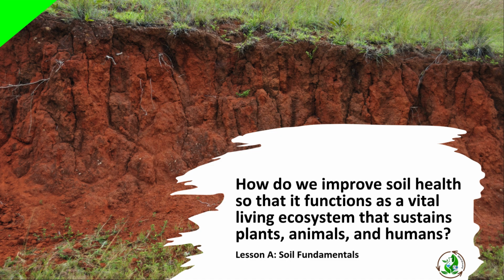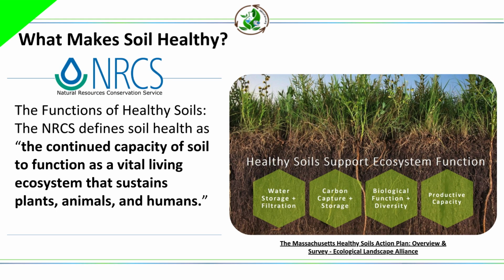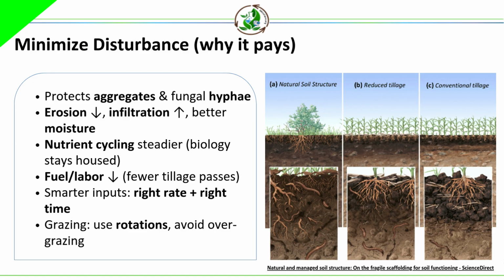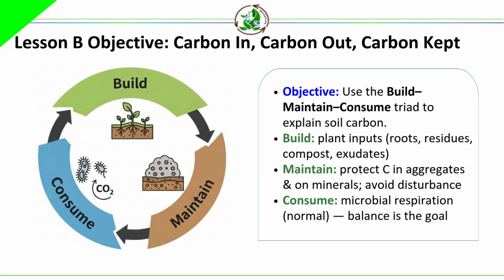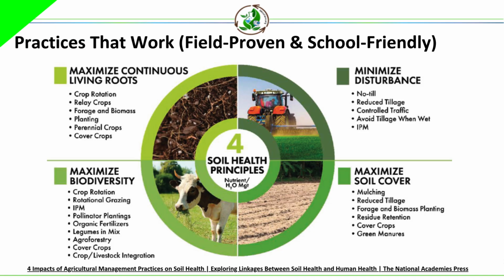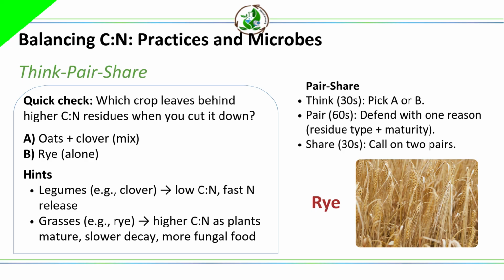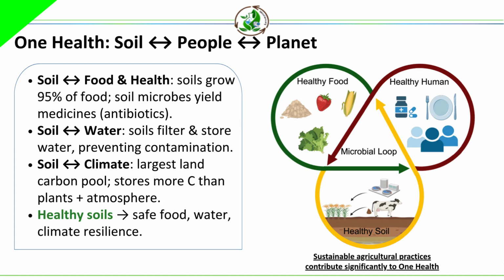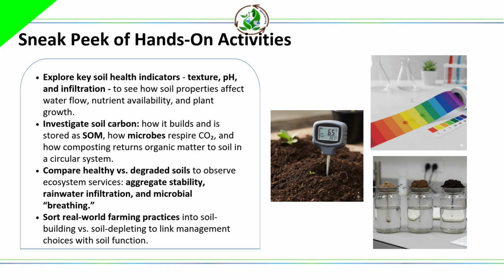MODULE 3 CORE Lesson: Soil Science & Soil Health.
CORE LESSON - Soil Science 101: Why Healthy Soil is Key to a Sustainable Planet (Module 3)
What is the most important component of a sustainable food system? The answer is soil! This video dives into Module 3: Soil Science & Soil Health, providing high school students with the foundational knowledge to understand the critical role healthy soil plays in our planet's future. Learn how soil properties affect plant growth, water quality, nutrient cycling, and the essential carbon cycle.

We connect theory to hands-on practice, showing why understanding the ground beneath our feet is crucial for combating climate change and ensuring global food security.

Key Concepts and Hands-On Activities Covered:

== Soil Health & Ecosystem Services: Discover the vital role of soil microbes and learn how healthy soil provides essential services like water filtration and carbon storage.

== Soil pH Activity: Learn how to test soil samples for acidity or alkalinity and discuss how pH levels directly influence a plant's ability to absorb vital nutrients.

== Soil Organic Matter (SOM) Analysis: Use soil color as an indicator of Organic Matter. See how high SOM supports water retention and nutrient cycling.

== Soil Structure & Respiration: Witness soil aggregation ("soil glue") and test for microbial activity by observing the release of CO₂ (respiration).

This lesson reveals how farming practices can either deplete or restore ecosystems. Watch to see soil in action!